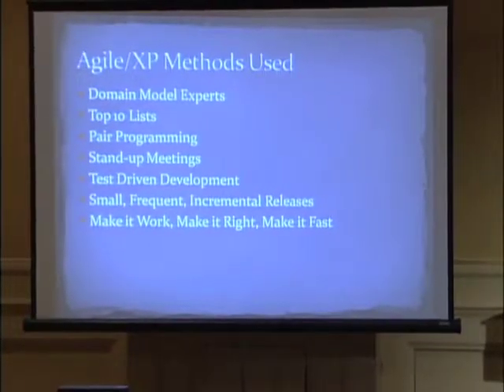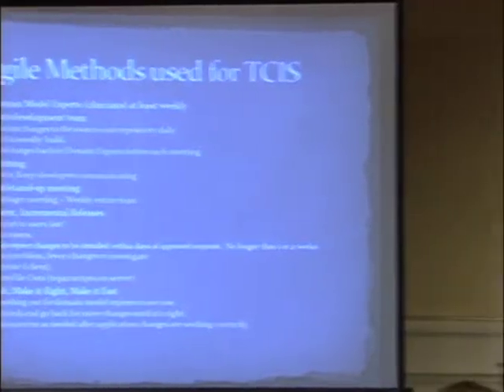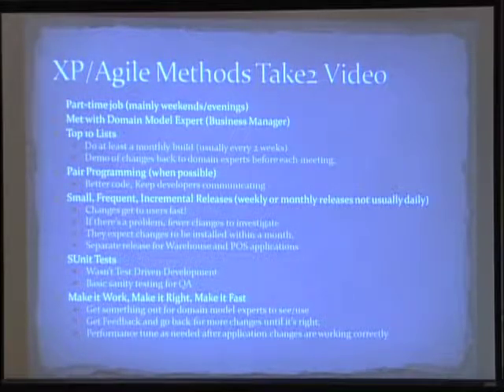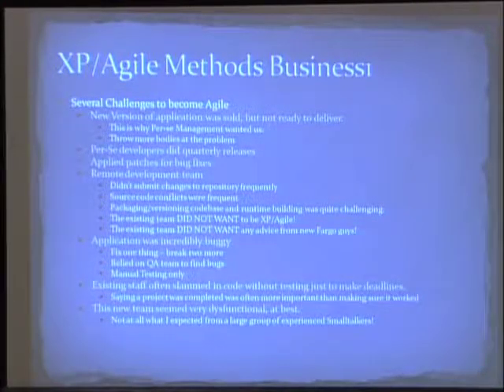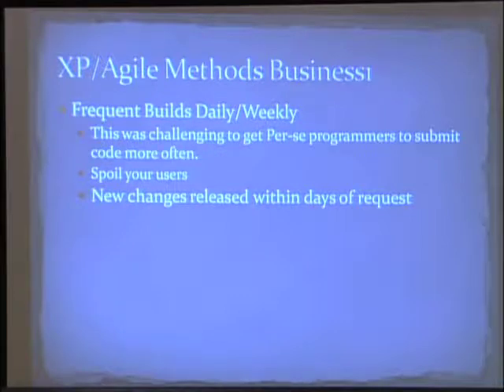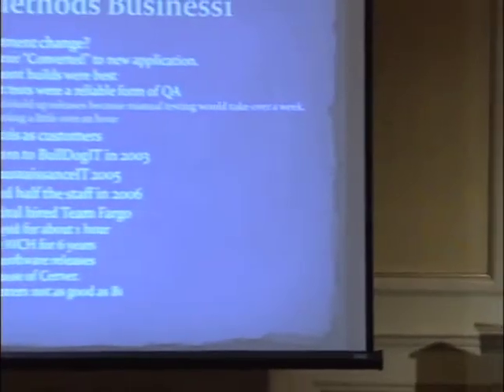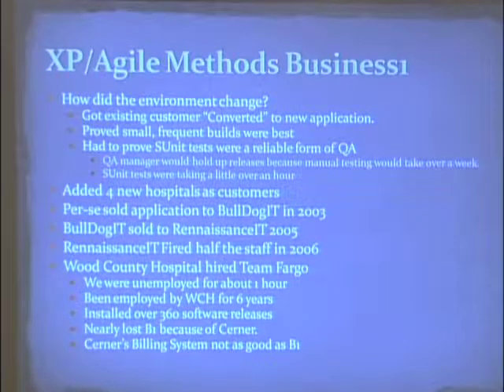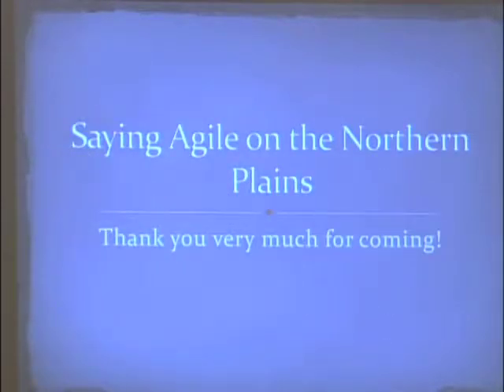Staying Agile in the Northern Plains by Tim Krieg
This session will present real world examples of how Agile software development has saved projects.  You'll hear several "war" stories on how the XP Team Tim  was on influenced the culture of a dying Smalltalk project, and 11 years later that very same limp healthcare billing system is now recognized as a dependable, strong running application.  Hear Tim's experiences using Test Driven Development, pair programming, small, incremental software releases, top 10 lists as well as the mantra "Make it Work, Make it Right, Make it Fast".